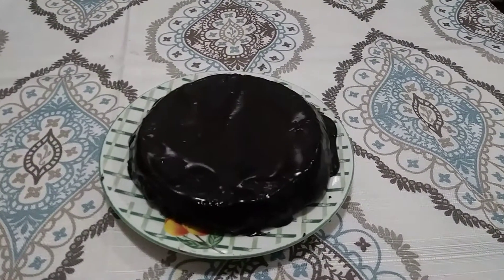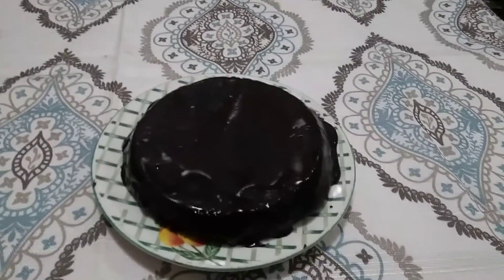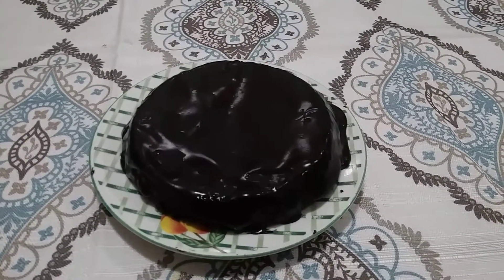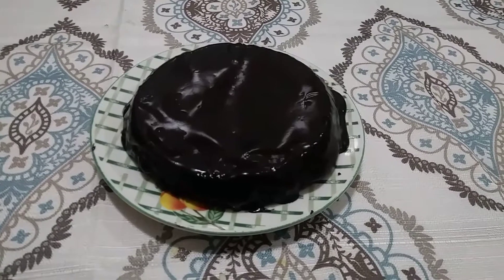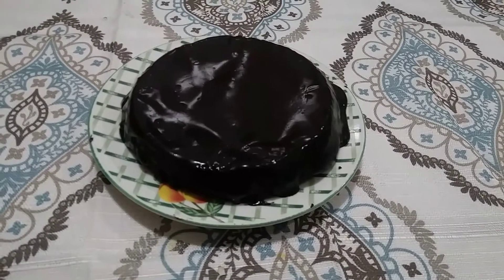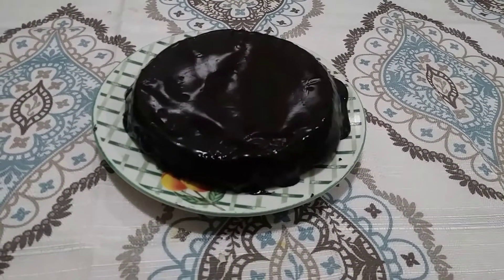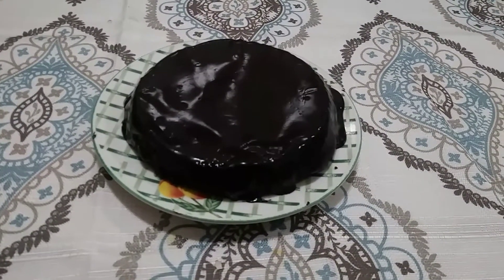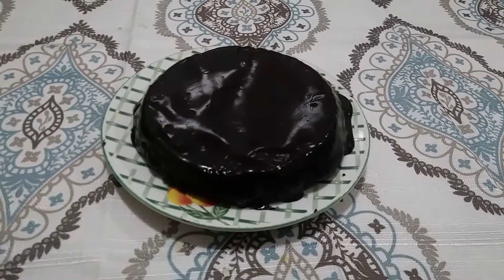Flourless chocolate ganache survey